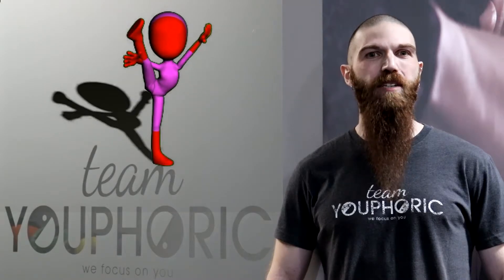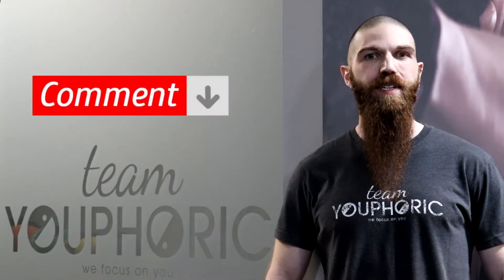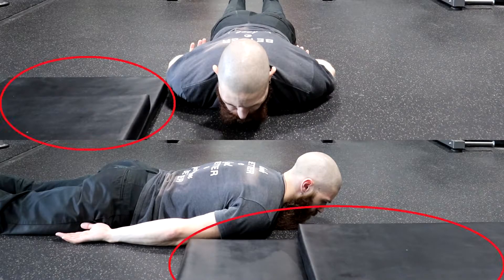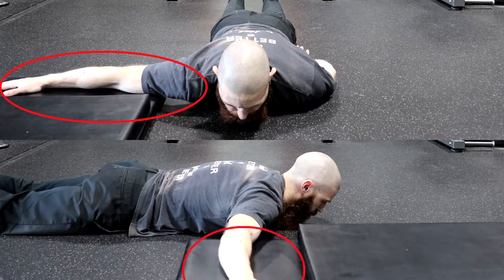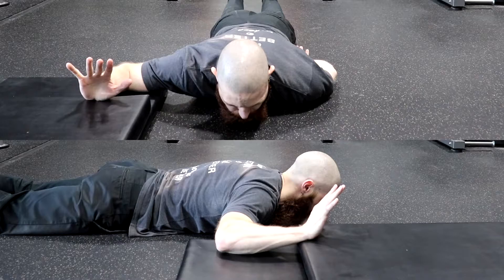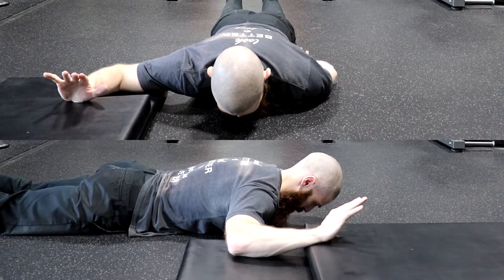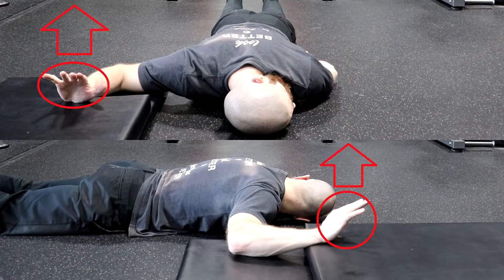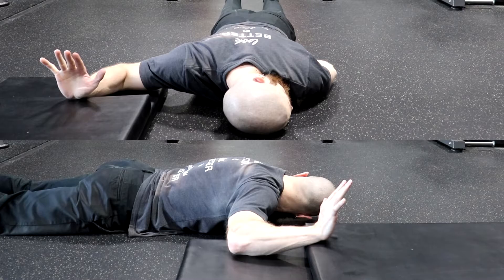BEST Self MYOFASCIAL RELEASE for SUPRASPINATUS PAIN | Rotator Cuff Stretch for Supraspinatus Muscle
Suffering from shoulder pain? Myofascial Stretching can help!!! Fascia is the connective tissue which surrounds all your muscles, tendons, ligaments and organs, which makes Myofascial Release one of the most effective techniques to release tension in your Supraspinatus Muscle! Watch as Holistic Health Coach, Stephen Daniele, demonstrates a Prone Supraspinatus Stretch to relieve shoulder pain and rotator cuff pain.

⏰TIMESTAMPS⏰
0:00 Quick Demonstration
0:17 Introduction
0:45 Step-by-Step Demonstration
2:38 Thanks for Tuning In. Please Like, Share, Comment, and Subscribe!!!

To perform the Myofascial Stretch for the Supraspinatus, start by placing two mats on top of each other in a staggered position and lay down next to them in prone position by lying on your stomach. With the arm of the side that you are stretching, abduct your shoulder to 90 degrees so that your arm is resting on the bottom mat. Flex your elbow to 90 degrees so that your wrist is resting on the top mat. Maximally extend your wrist by pointing your fingers toward the sky, as high as you can. Frontalize, or protract, your scapula by pushing your elbow out and away from your body. Achieve as much axial extension as possible by tucking in your chin and pushing the crown of your head away from your body. Next, homolaterally flex your neck by side bending your head away from the side that is being stretched. Homolaterally rotate your neck by turning your head away from the side that is being stretched. Finally, externally rotate your shoulder by trying to raise your hand off the top mat as high as you can and keeping your elbow planted on the bottom mat. Once you are in this final position, hold it for thirty seconds to one minute, without losing any of the abovementioned components, before switching sides. If the stretch begins to feel easy, you’ve most likely lost one or more of the components of the stretch. When you first perform this stretch, do it in front of a mirror or film yourself performing the stretch so you can watch yourself back and make any corrections, if needed. Perform three sets of the stretch on each side.

Quick Notes:

1. Prone Position
2. Abduct Shoulder
3. Flex Elbow
4. Extend Wrist
5. Frontalize Scapula
6. Erection of Spine
7. Homolateral Side Bend of Neck
8. Homolateral Rotation of Neck
9. External Rotation of Shoulder

If you would like help improving your mobility and flexibility and want a custom Myofascial Stretching Program written for you, schedule a complimentary video consultation to see how we can help you with your MOBILITY GOALS!!!